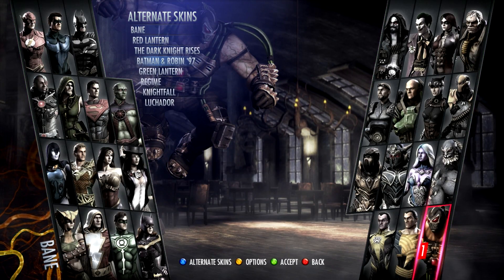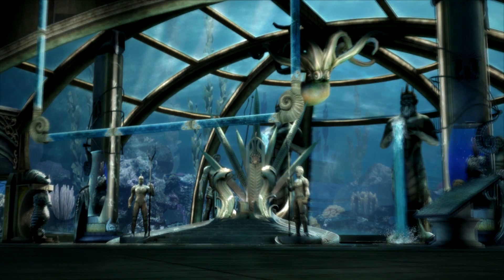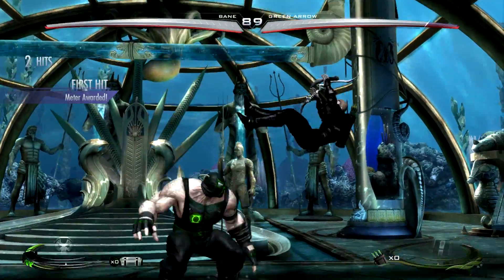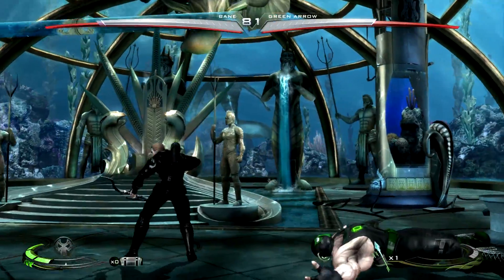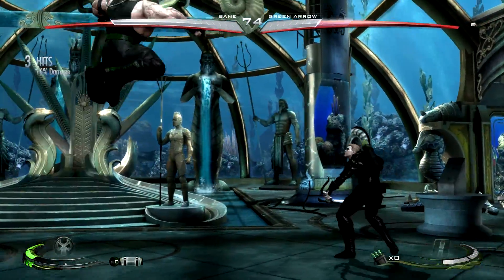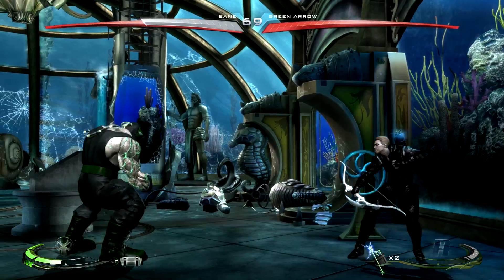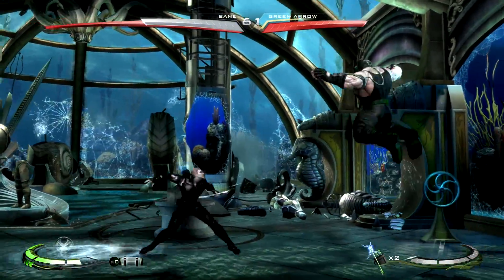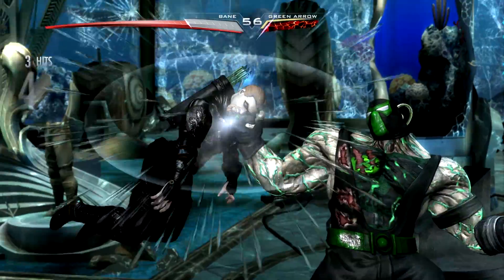[PC] Injustice: Gods Among Us GREEN LANTERN Mod (Bane Custom DLC Skin)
I misspoke in my video, the skin was made by ProCroGamer with assistance from a.martin!

With Injustice on PC, the reskins can come. People then figured out how to turn the reskin, into actually DLC skins. Here is an awesome Shazam Skin